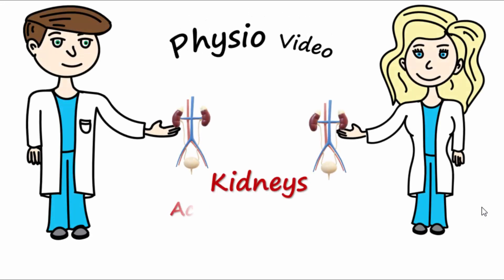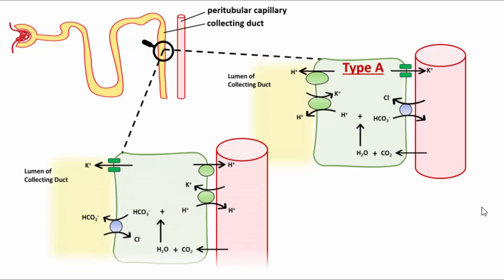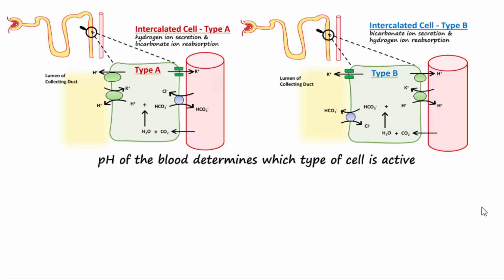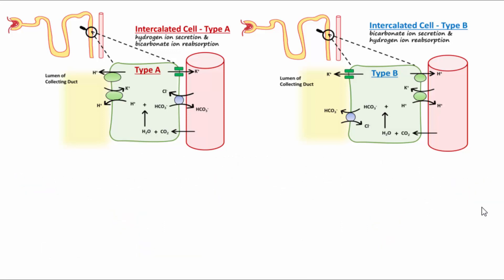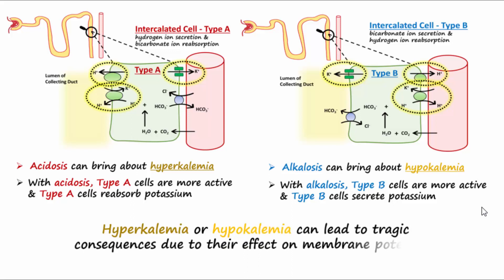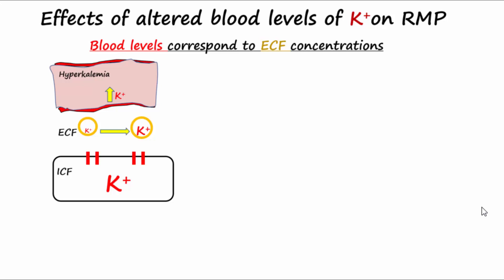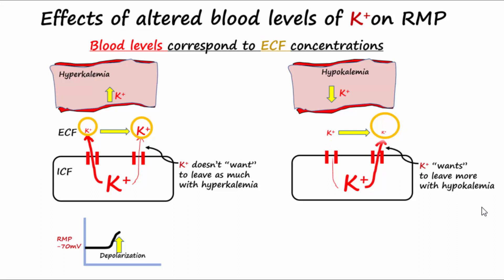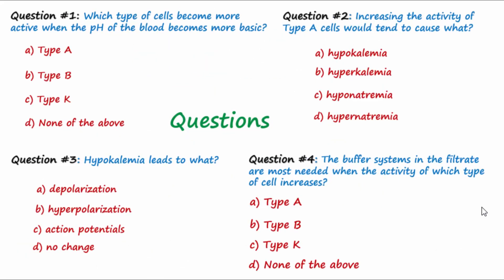Kidney - Regulation of Blood pH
This video describes how the kidney uses type A and type B intercalated cells in the collecting duct to regulate blood pH in the normal range of 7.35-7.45.  Type A cells are more active when the blood becomes acidic and type B cells are more active when the blood becomes basic. These cells are able to either secrete or reabsorb hydrogen and bicarbonate ions depending on the pH of the blood, to act as a negative feedback mechanism to help maintain homeostasis.